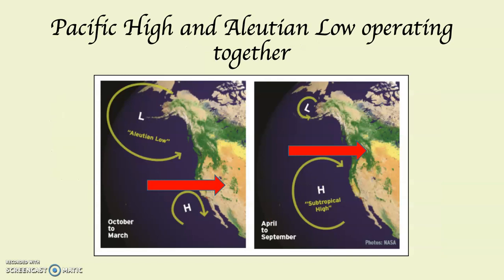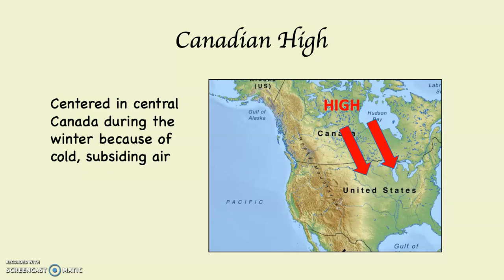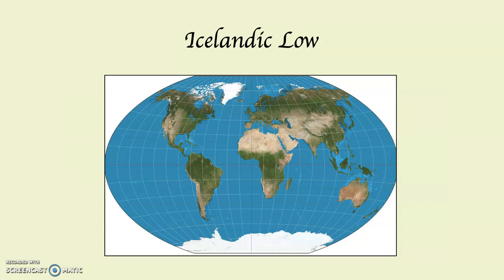Local Pressure Systems